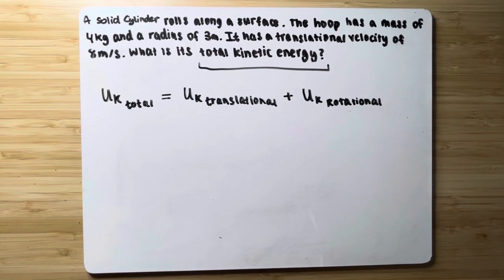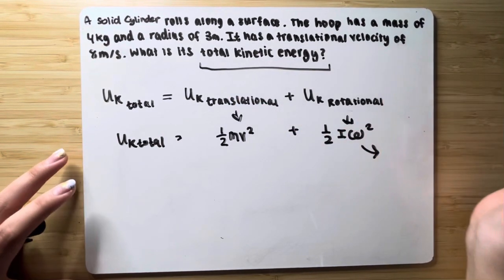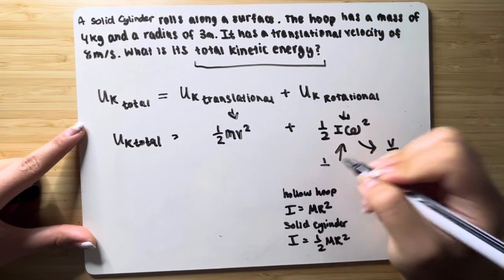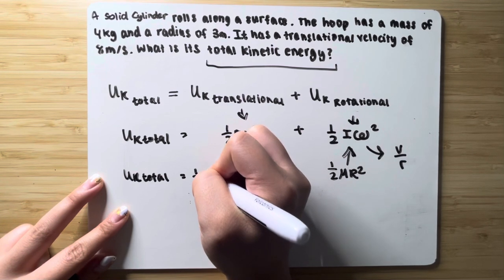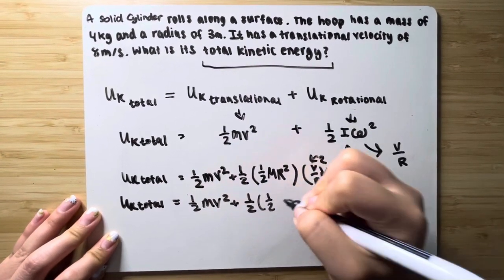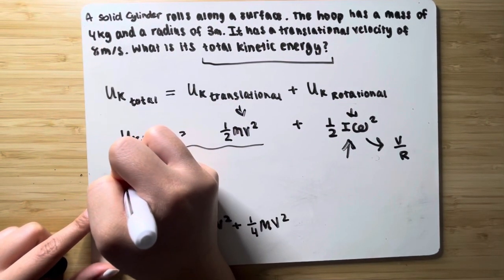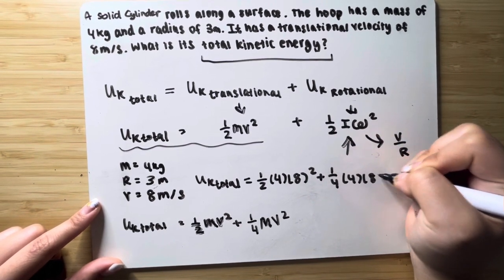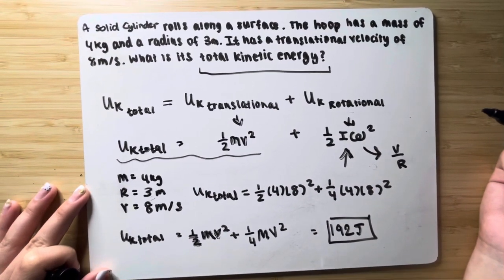Physics w/ Calc 1 Finding Total Kinetic Energy | Solid Cylinder